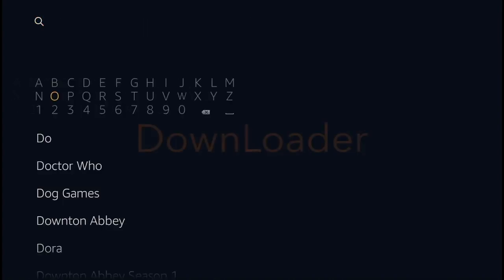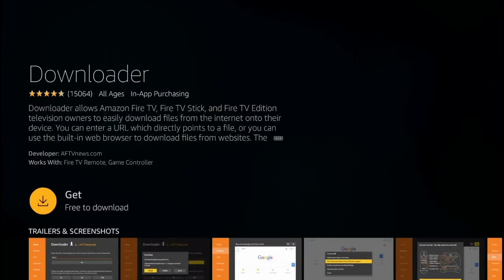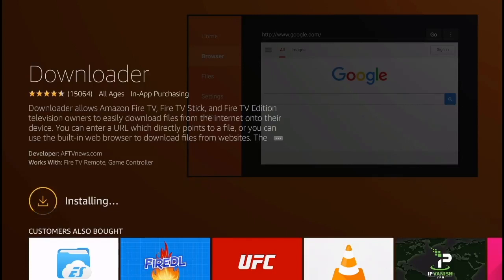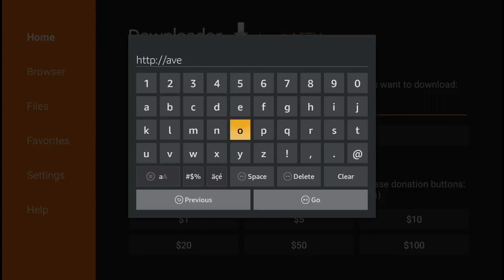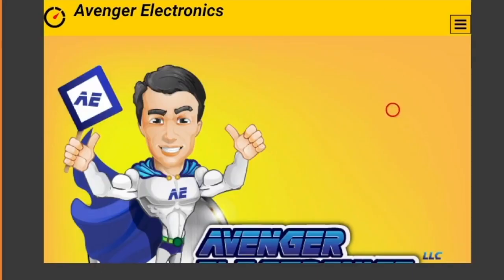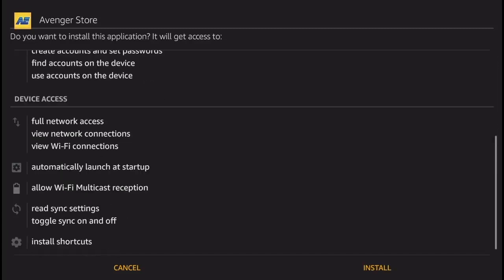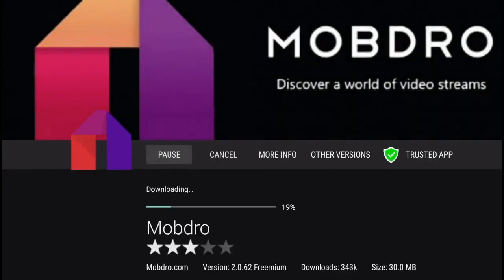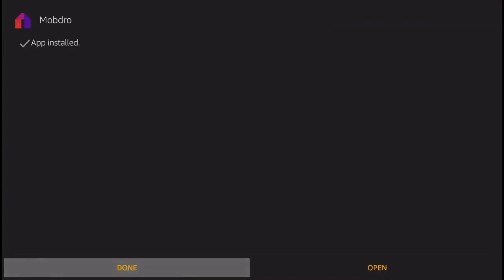Download Mobdro on Amazon Fire Guide: Mobdro APK on Fire Stick Step by Step Fast Easy